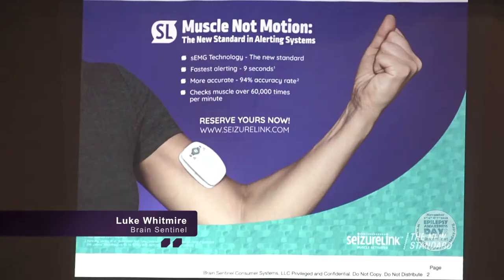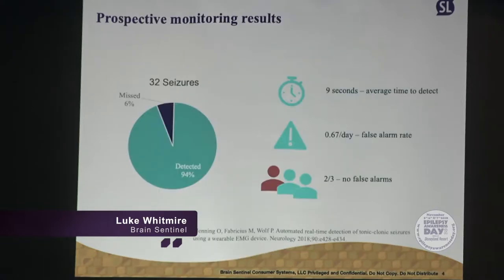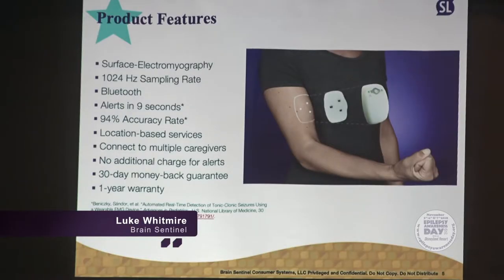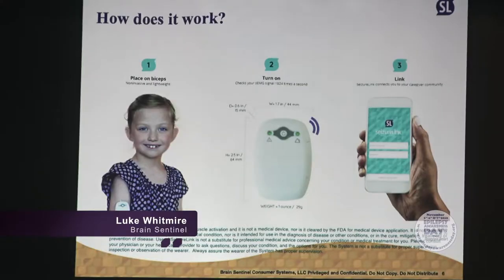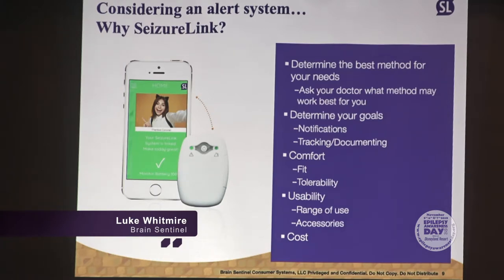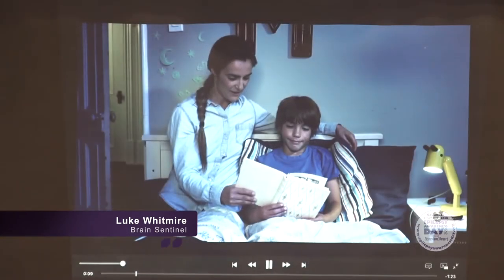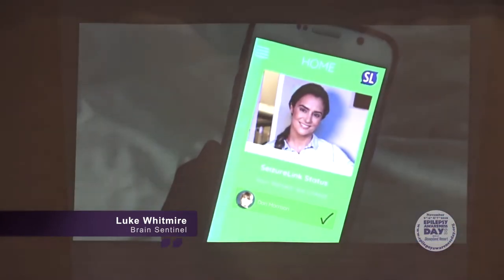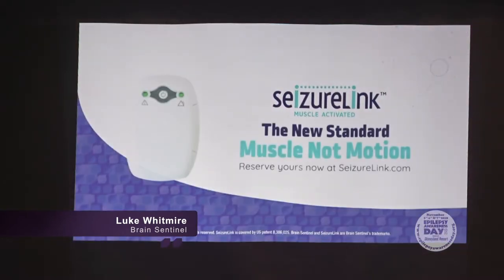Epilepsy Awareness Day @ Disneyland Resort 2018: Luke Whitmore, Brain Sentinel presents Seizure Link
The 6th Annual Epilepsy Awareness and Education EXPO brought 3400 registered guests, including 120 exhibitors and over 100 Epilepsy professionals to speak to families and educate the community.

On Nov. 7th, the 6th of 2018 Annual Epilepsy Awareness Day at Disneyland filled the park with our “Sea of Purple” T shirts. We sat over 400 guests in our morning group photo at the castle, and we filled theΩMark Twain Riverboat with our supporters for the afternoon group shot!